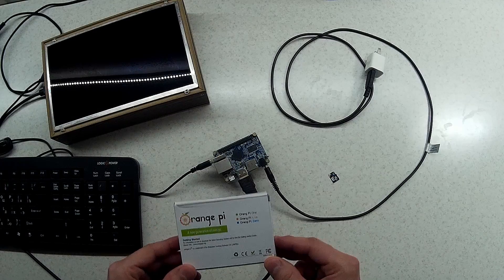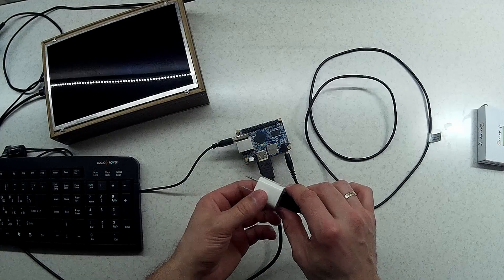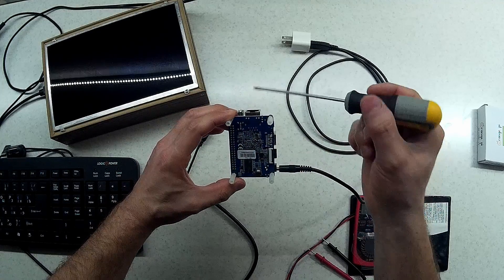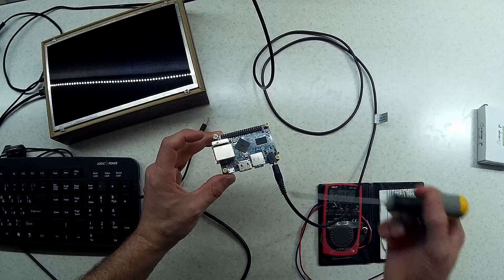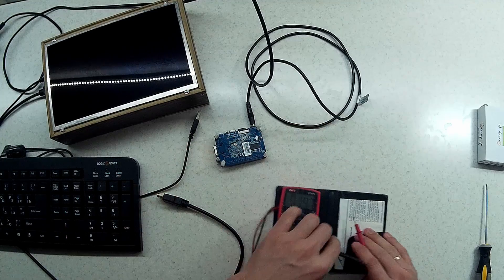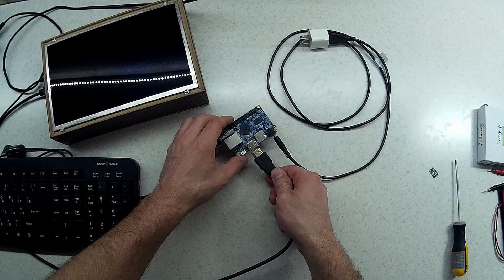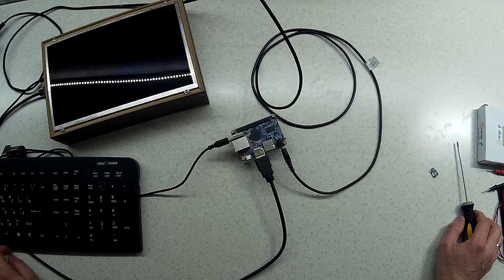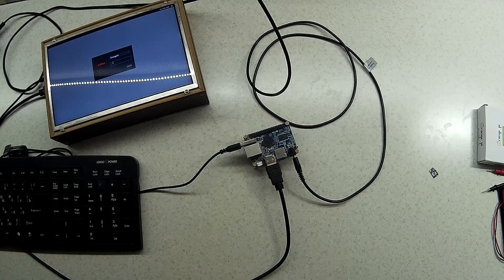OrangePI one not working - software problem